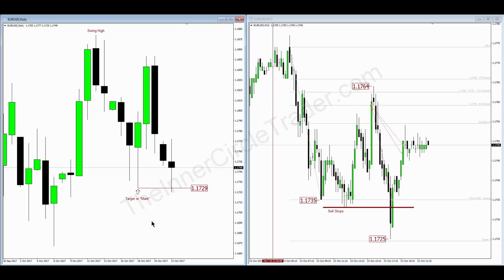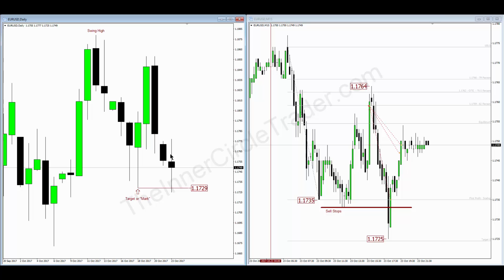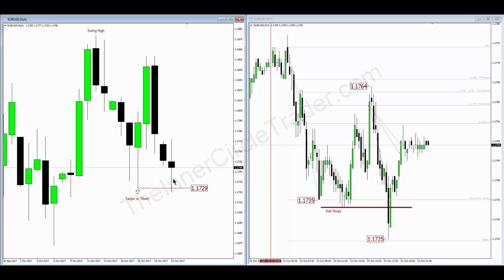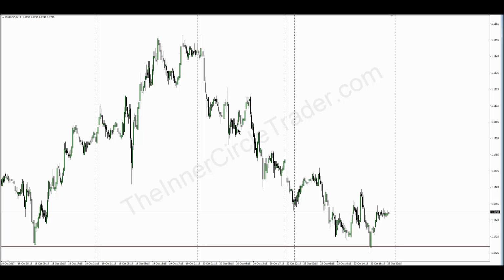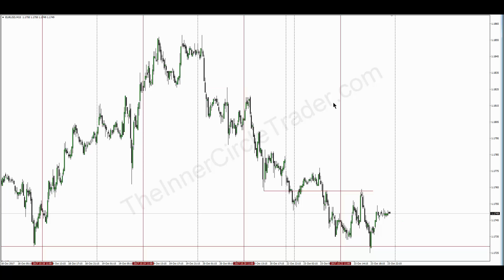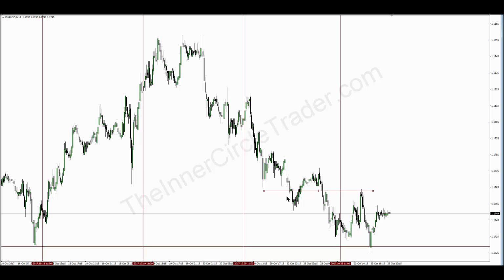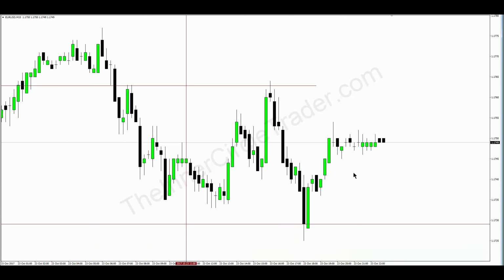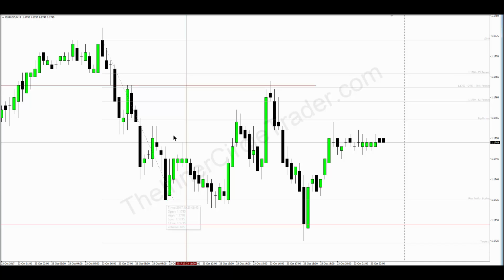ICT Development Concept: Scalping Exercise